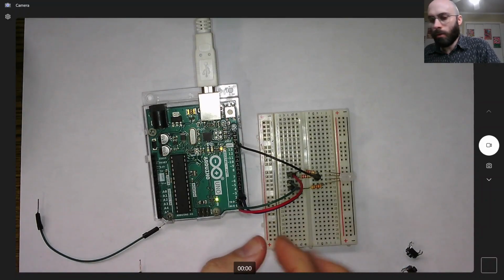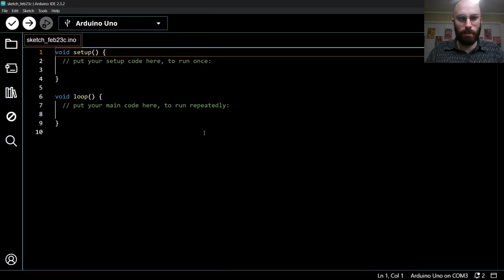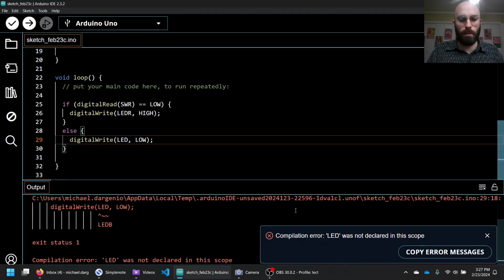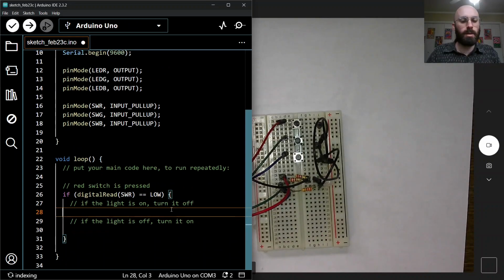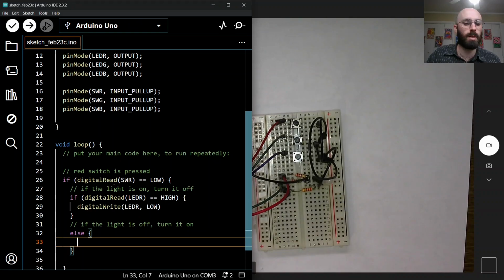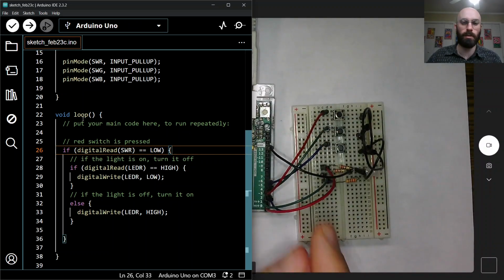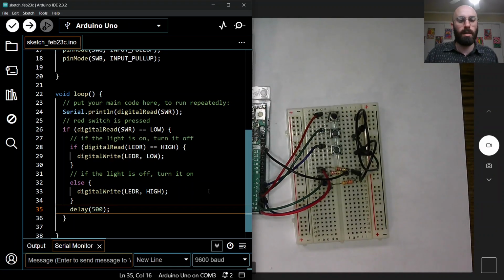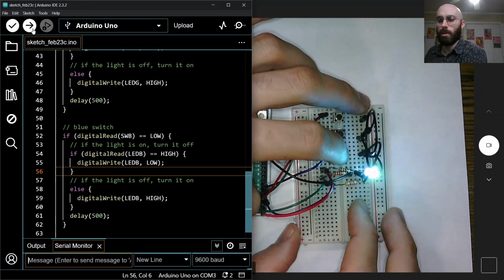Toggling LEDs Conditionals Example (Arduino Crash Course 19)